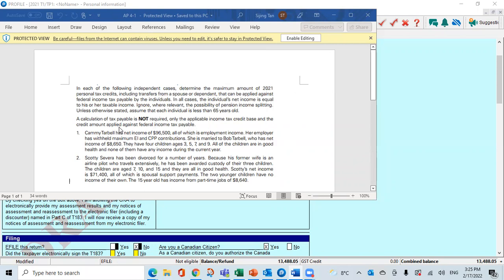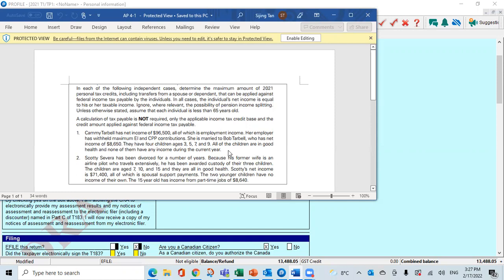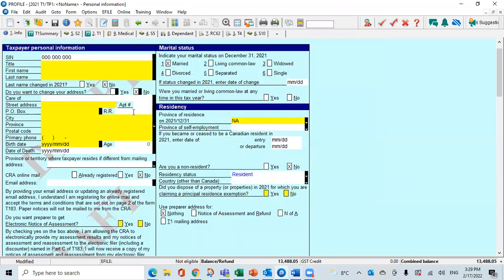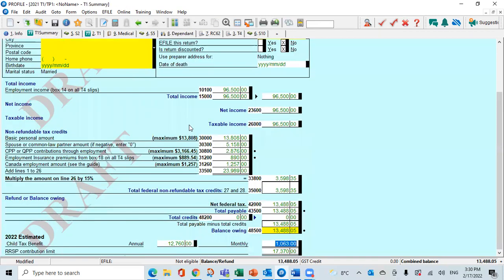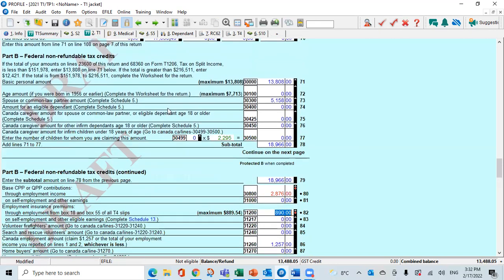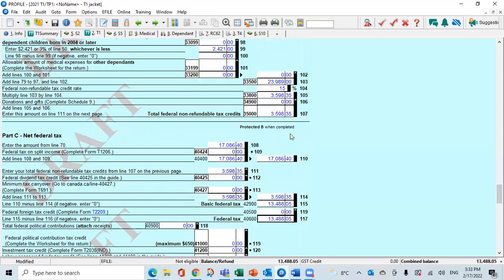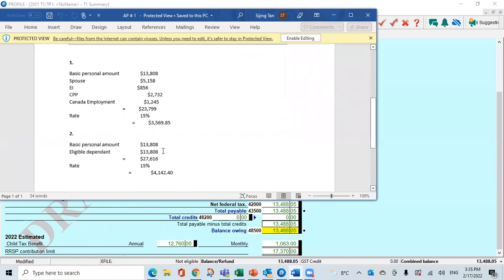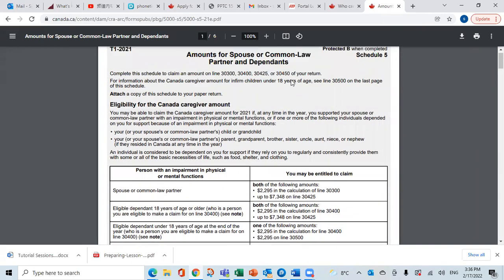tax credit from spouse, common law partner and dependants